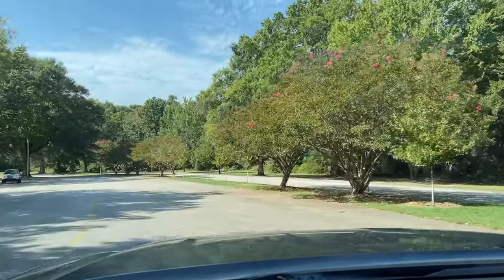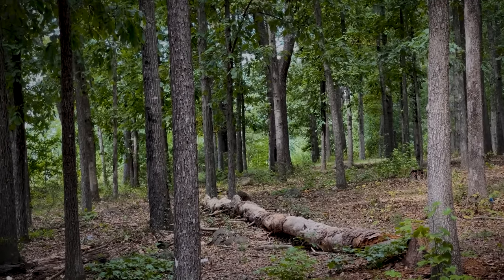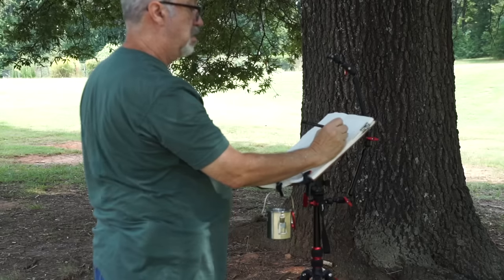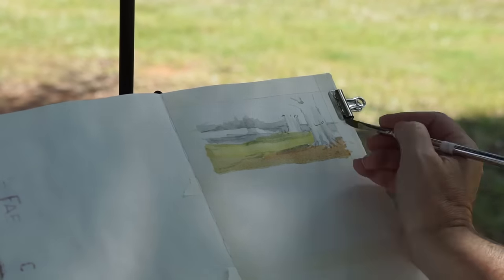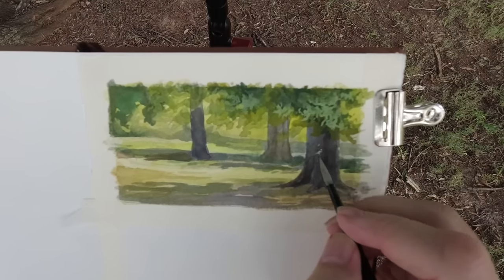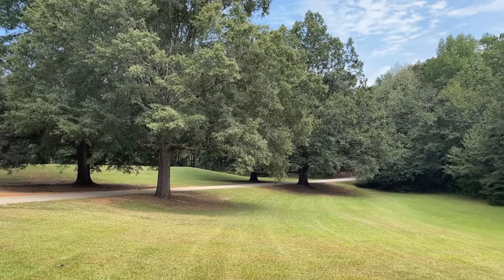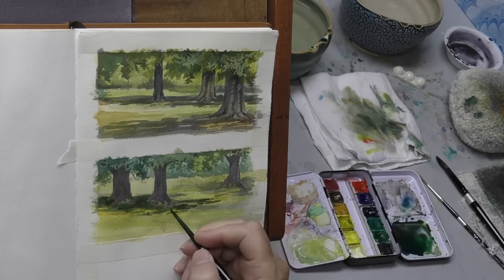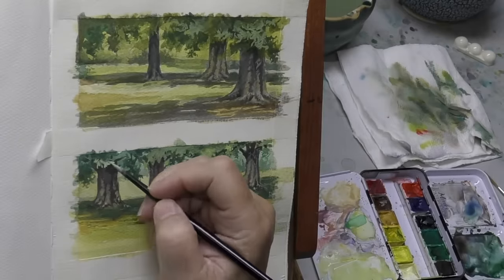It's All About the Shadows!!! Gouache Landscape Studies At the Park.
This light-based aspect of tree landscapes, especially large trees is often overlooked and yet it's such a huge, dynamic part of the scene.

🎨 ––– SUPPLIES ––– 🎨

👉 Not used in this video 👈

▫️ Holbein Gouache 12 Color Tube Set
▫️ Silver Brush Voyage #4 Travel Brush
▫️ Flat Travel Brush – No Link Available
▫️ Fabriano Artistico WC Paper
▫️ Easel Camera Osmo Action 4
▫️ Easel Camera Arm Mount
▫️ Easel 71" Tripod

Other Supplies

Taylor Seamount Plein Air Easel